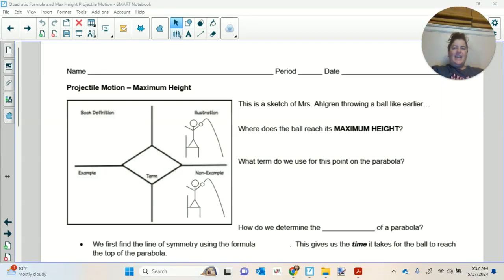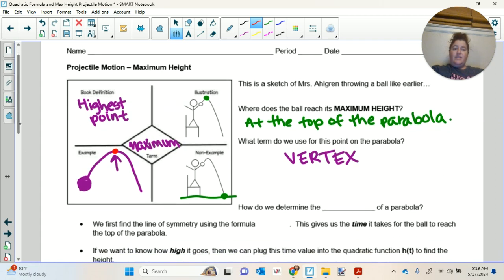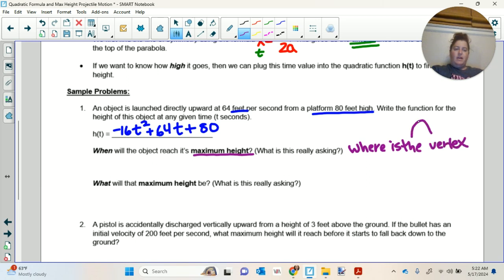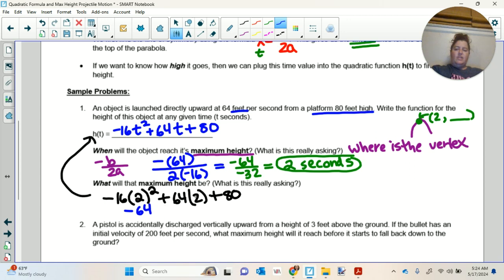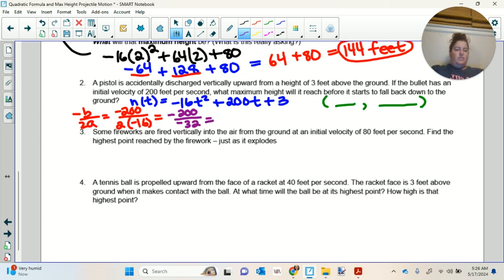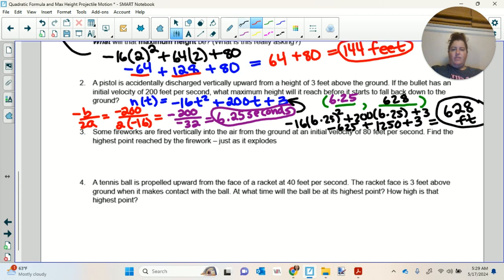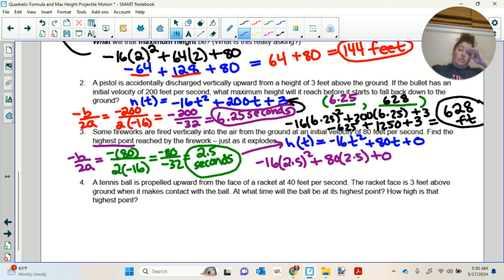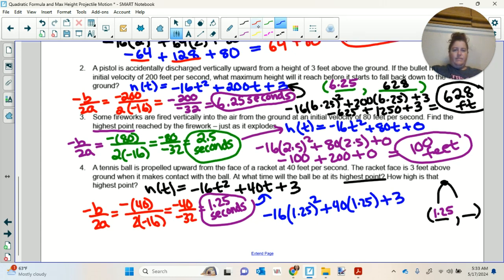Projectile Motion Maximum Height Introduction